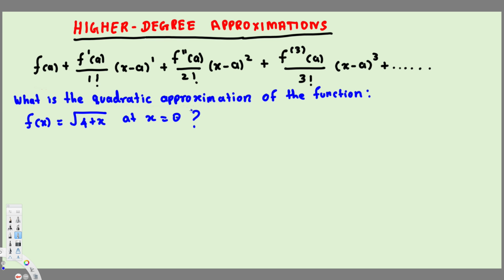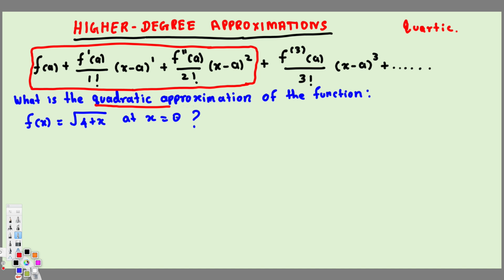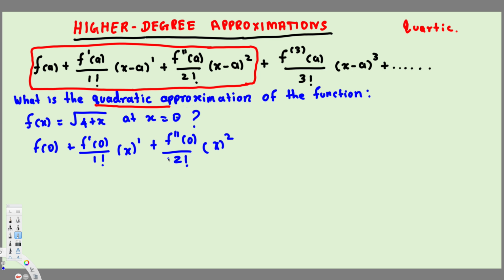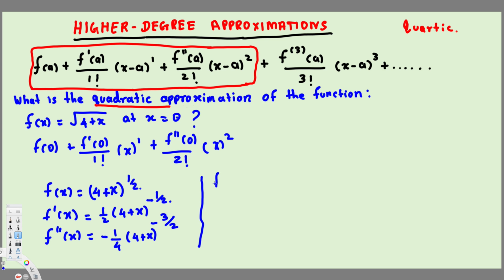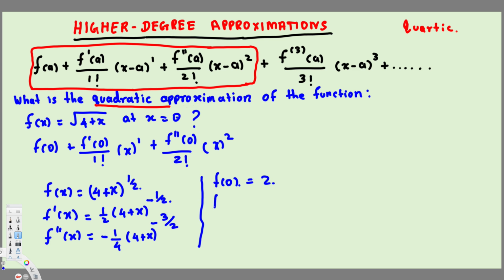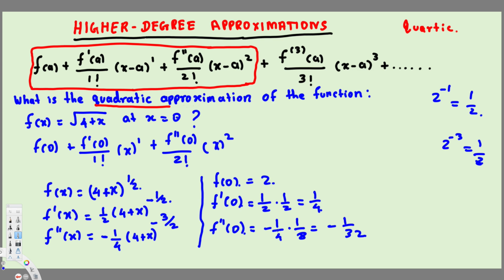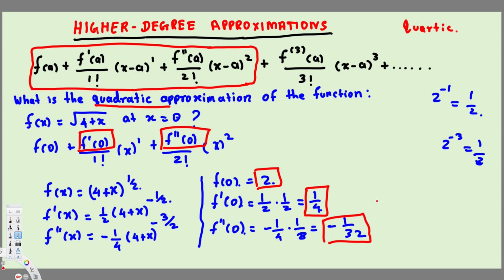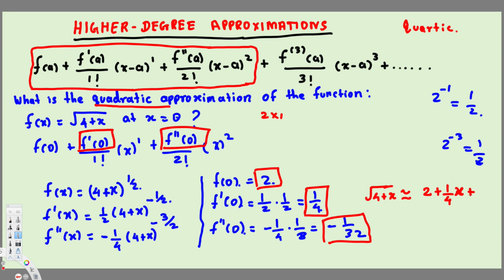Finding a Taylor Polynomial to Approximate a Function, Ex 2